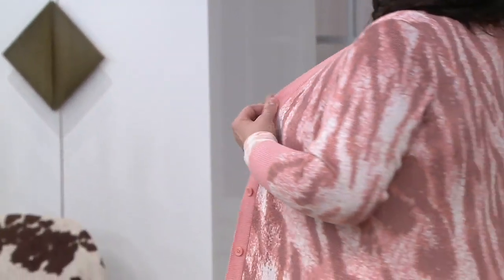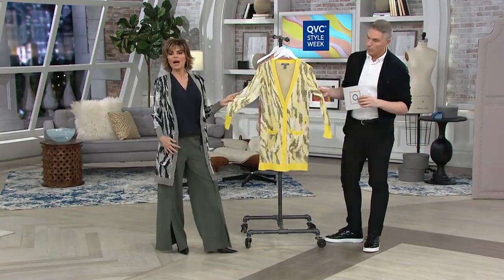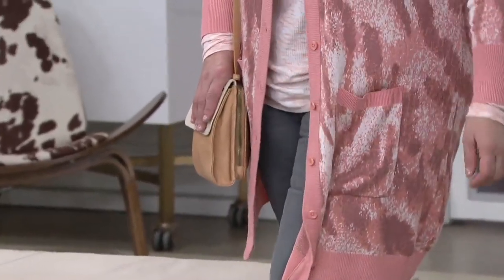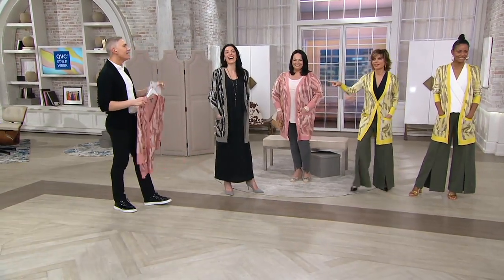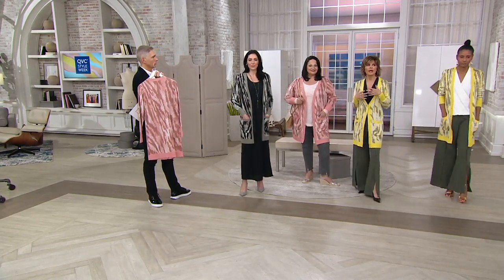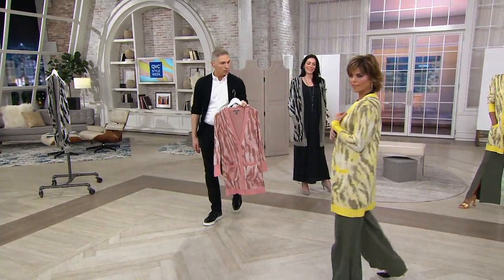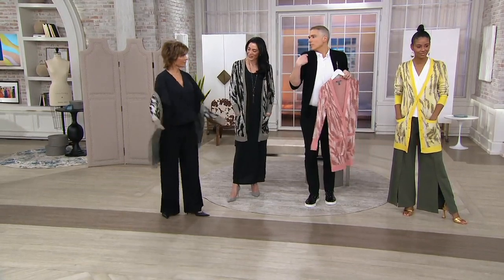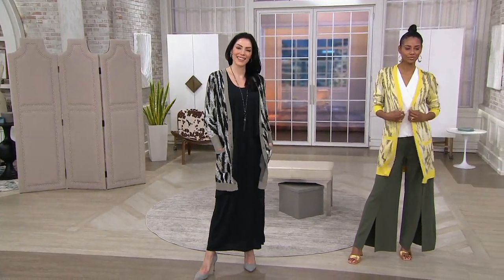Lisa Rinna Collection Long Animal Print Sweater Cardigan on QVC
Lisa Rinna Collection Long Animal Print Sweater Cardigan

Long days that turn into long nights are more comfy in this long cardigan. From the Lisa Rinna Collection.